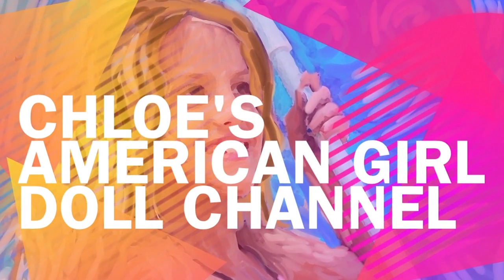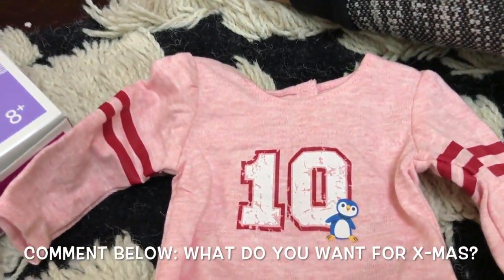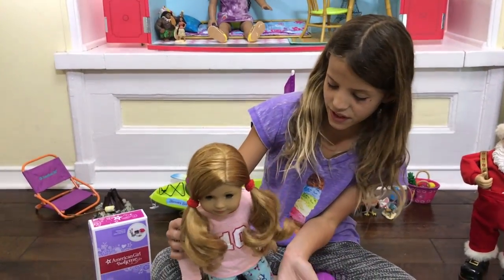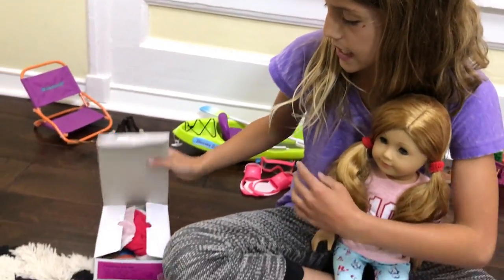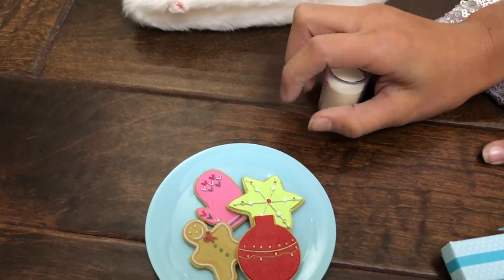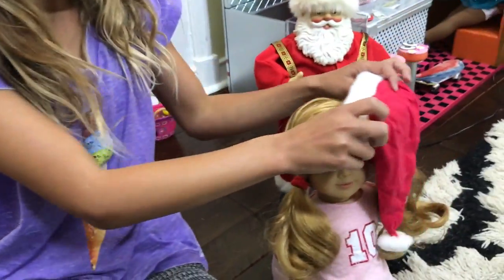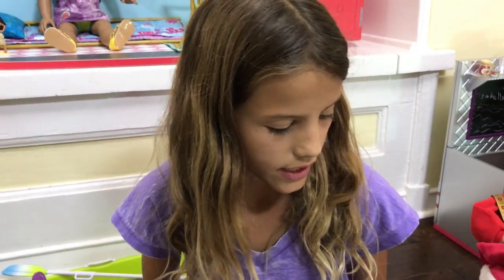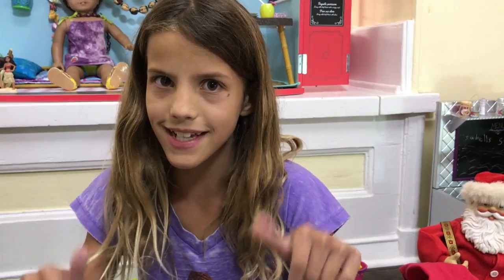American Girl Christmas Eve Set and Pajamas Haul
Home For Christmas 4 - Magnus Ringblom
Christmas Edition Jngle Bells - Bjorn Skogsberg